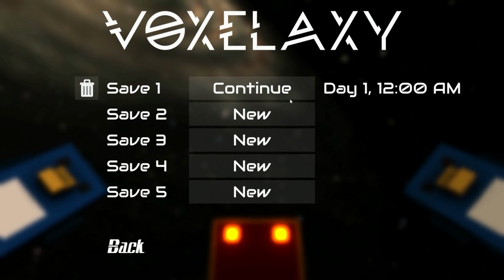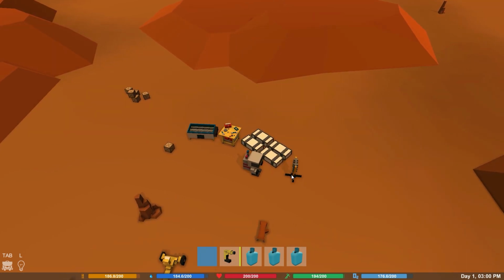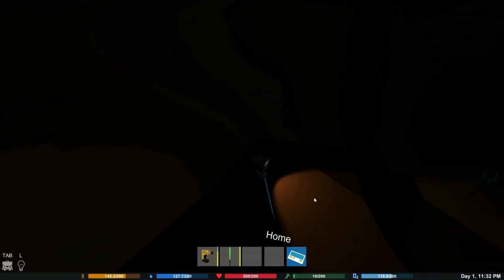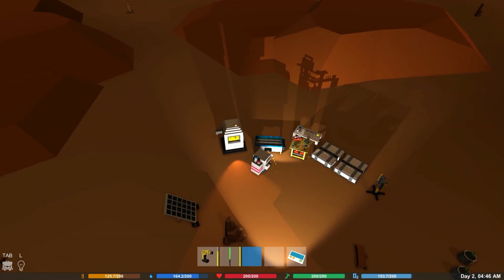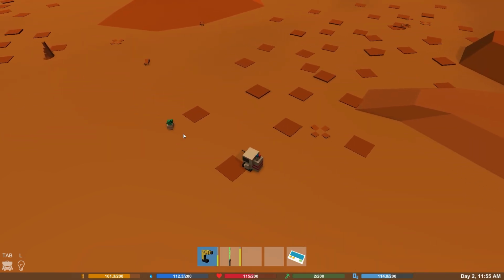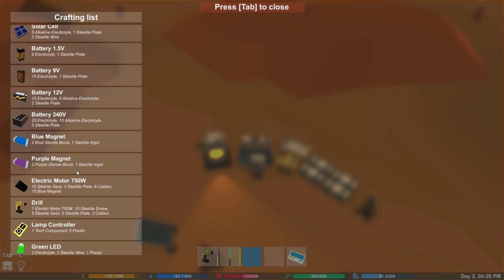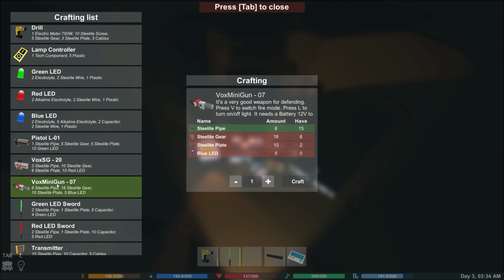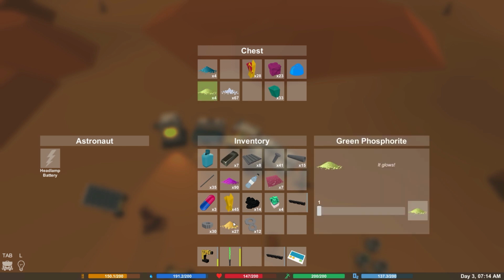FRESH SPACE SURVIVAL GAME! Voxelaxy - cute new space survival and builder!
Voxelaxy is a top new space survival game by an 18 year old self-taught game developer from Poland. We're an astronaut stranded on an alien world and we have to harvest, construct and fight our way through to survival. Space is dangerous, so oxygen, water, food, and weapons have to be prepared! Voxelaxy - it's pretty fun! 2017 isn't so bad for upcoming space survival games after all!

__Get Voxelaxy!

__What is Voxelaxy?
Voxelaxy (the combination of two words: Voxel & Galaxy) is a space survival game, where the player plays as an astronaut. His spaceship, which he calls ''Mouse'', has been destroyed suddenly by a missile. He had to land in an emergency on the Unknown Planet. Using only a limited set of tools, you have to survive in a hostile environment. Crafting oxygen and finding food seems almost impossible... Are you ready?

__Follow me!